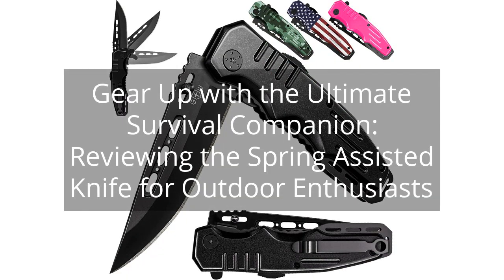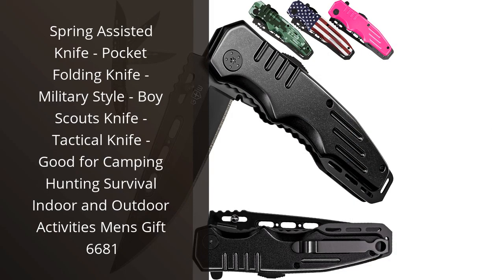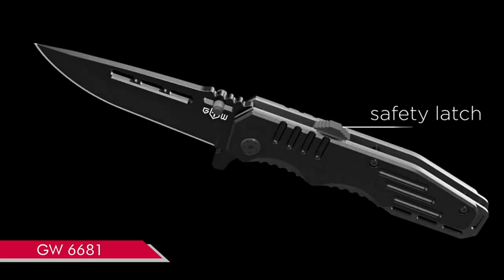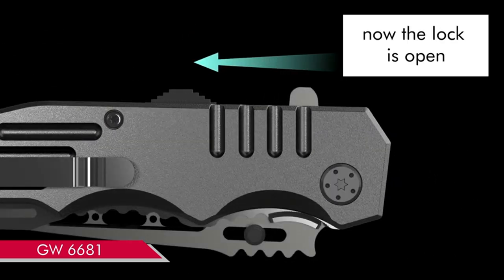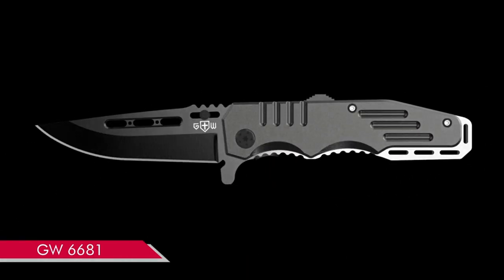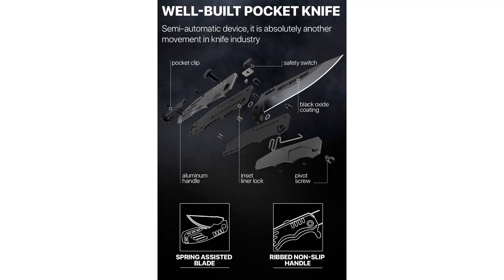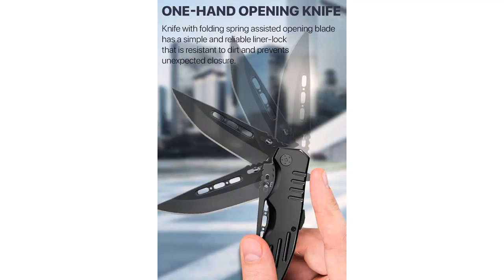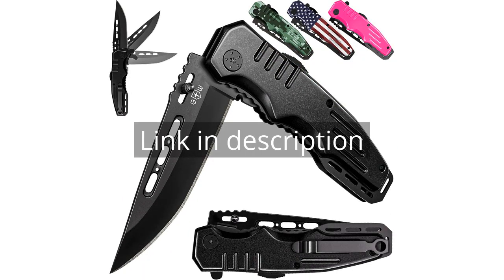Gear Up with the Ultimate Survival Companion: Reviewing the Spring Assisted Knife for Outdoor Enthus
Spring Assisted Knife - Pocket Folding Knife - Military Style - Boy Scouts Knife - Tactical Knife - Good for Camping Hunting Survival Indoor and Outdoor Activities Mens Gift 6681

00:00 - Intro
00:12 - 1) Spring Assisted Knife - Pocket Folding Knife -...
01:31 - Outro